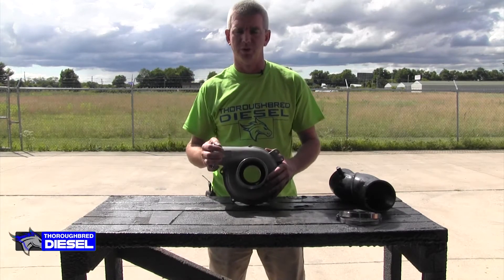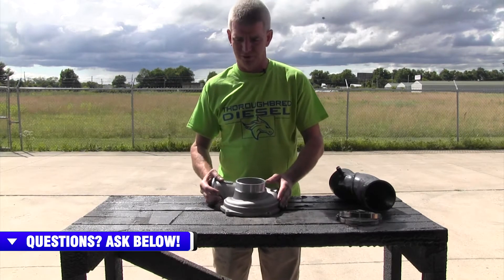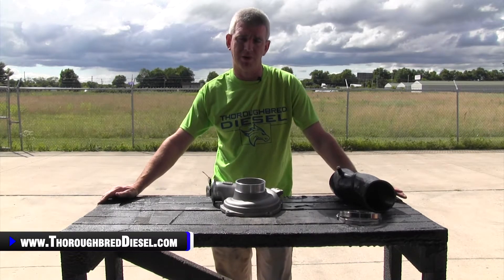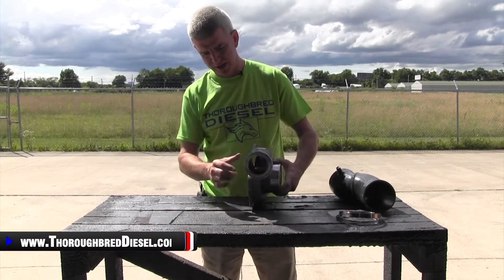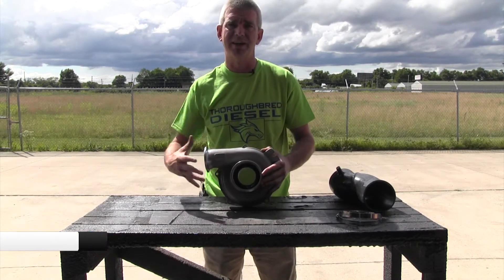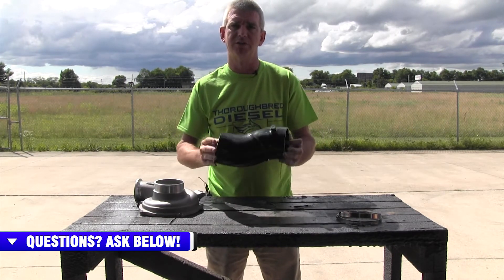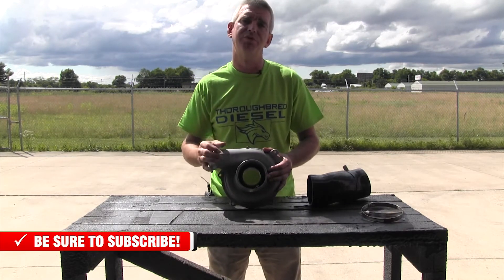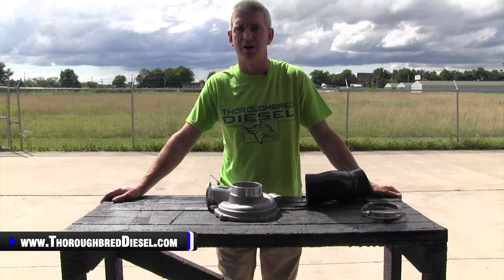ATS Ported Compressor Housing Overview: 99.5-03 Ford Powerstroke 7.3L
The ATS 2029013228 Ported Compressor Housing is designed to increase turbo life in your 99.5-03 Ford 7.3L Powerstroke by eliminating the damaging effect of compressor surge. Offering significant advantages beyond a replacement compressor wheel, this upgraded housing with the factory wheel actually flows more than the popular compressor wheel replacements.

Chapters
0:00 ATS Ported Compressor Housing Ford Powerstroke 7.3L
0:20 Turbo Surge
0:50 Features